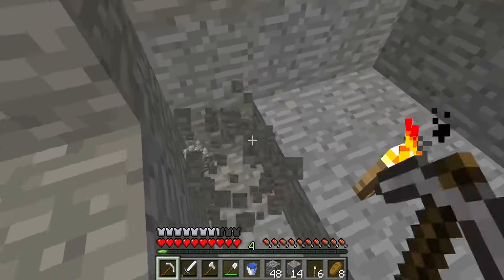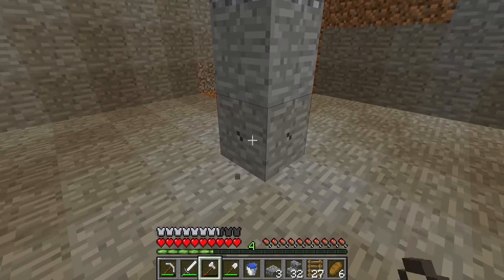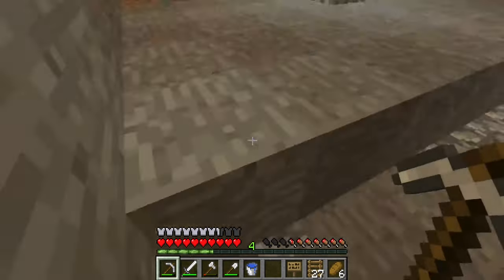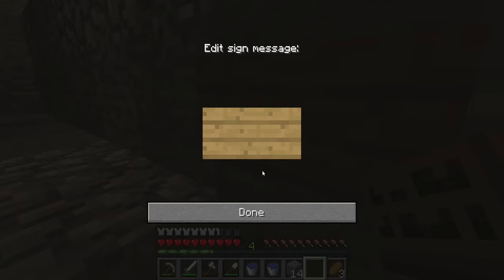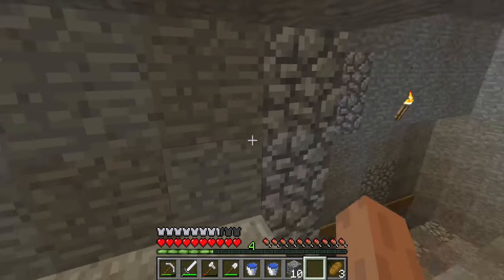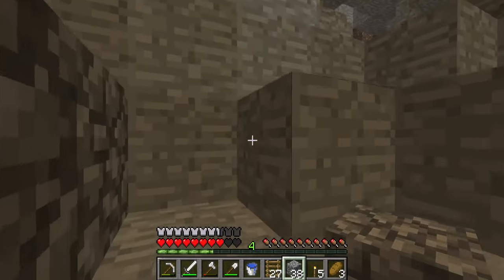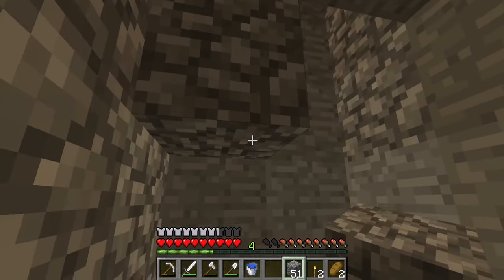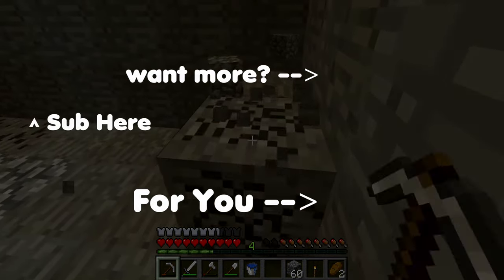I missed being this creative